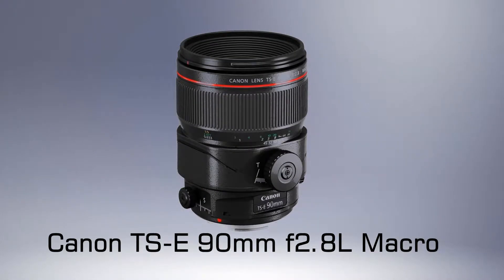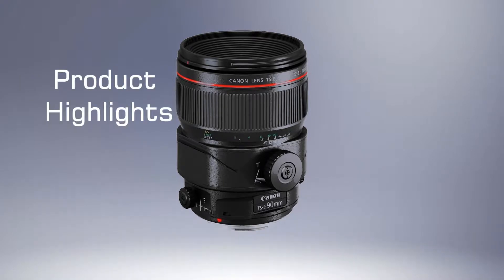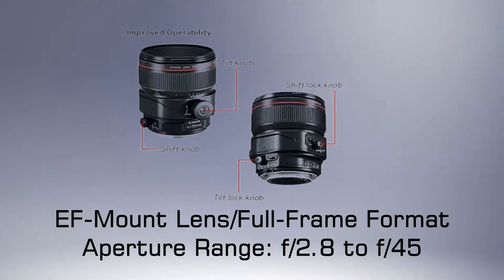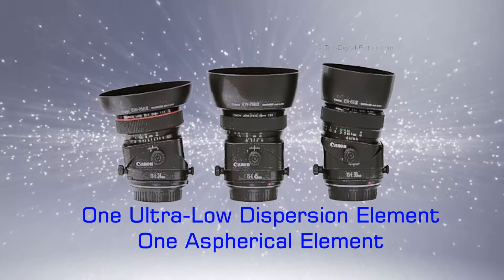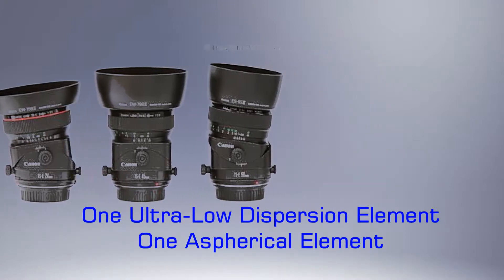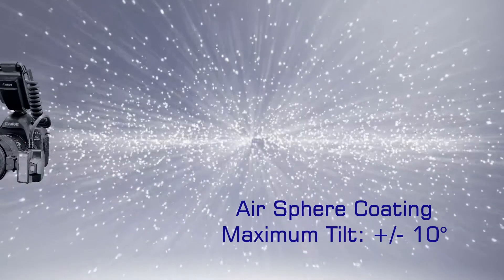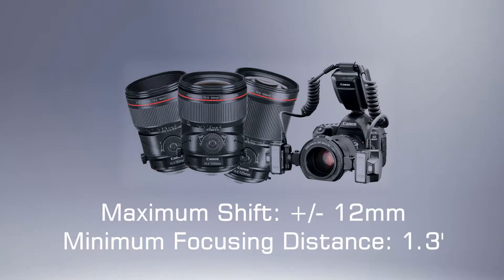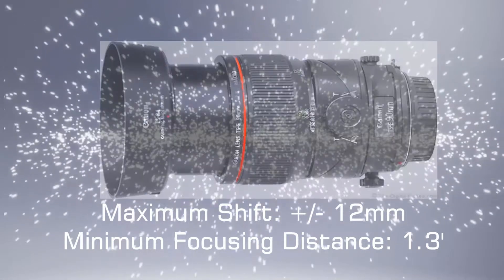Canon TS-E 90mm f2.8L Macro Macro Lenses has Announced of 2018 !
Canon TS-E 90mm f2.8L Macro & TS-E 135mm f4L Macro Lenses has Announced of 2018 !

A short telephoto prime distinguished by its close focusing and perspective control capabilities, the TS-E 90mm f/2.8L Macro from Canon is a tilt-shift lens well-suited for product and tabletop photography.

Product Highlights
EF-Mount Lens/Full-Frame Format
Aperture Range: f/2.8 to f/45
One Ultra-Low Dispersion Element
One Aspherical Element
Air Sphere Coating
Maximum Tilt: +/- 10°
Maximum Shift: +/- 12mm
Minimum Focusing Distance: 1.3'
Maximum Magnification: 0.5x